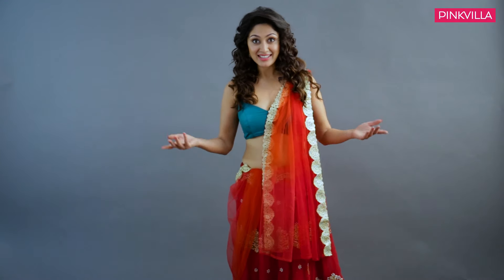How to drape the classic Dupatta and pant style sari by Manjari Fadnis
Manjari Fadnis who will soon be seen in Jeena Isi ka Naam Hain shows us two contrasting ways in which she is wearing her dupatta this Diwali.